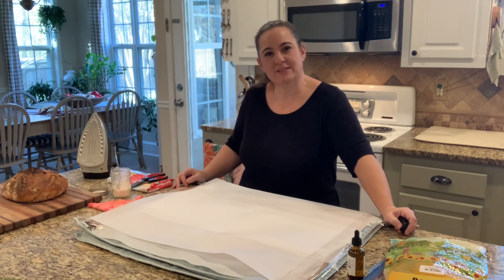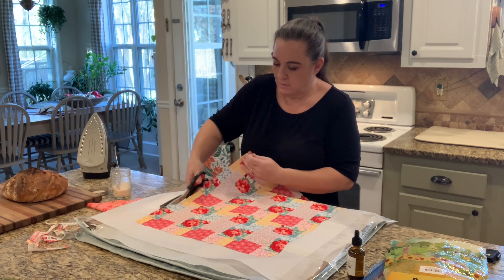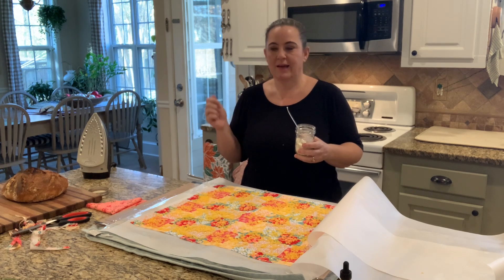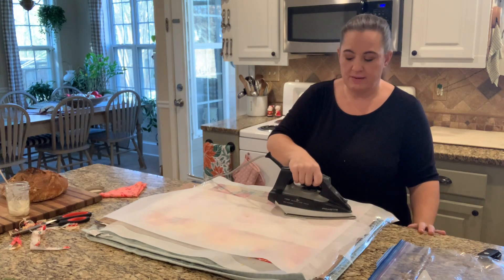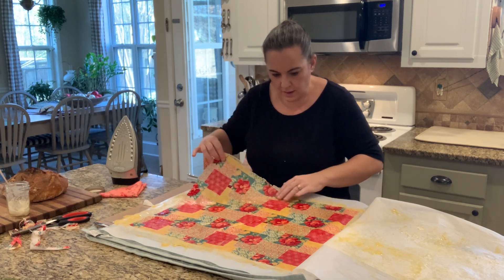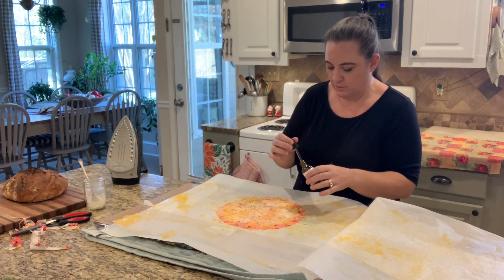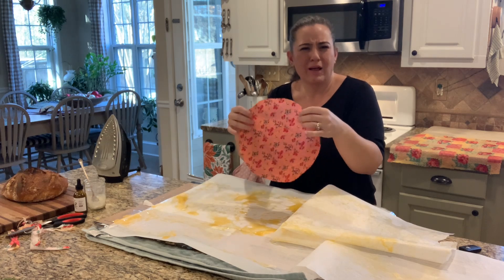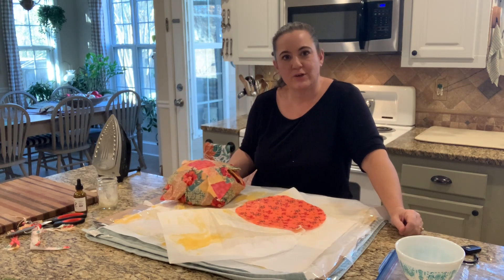Beeswax food wrap tutorial. Eco friendly food storage idea. How to make a beeswax wrap